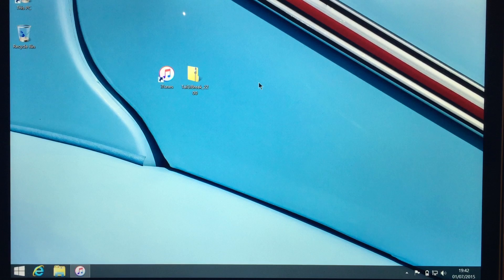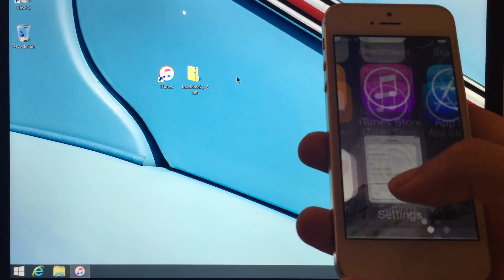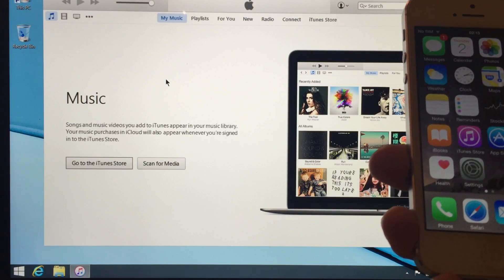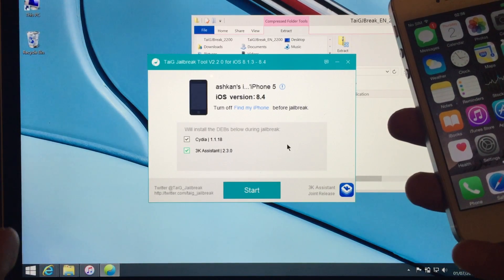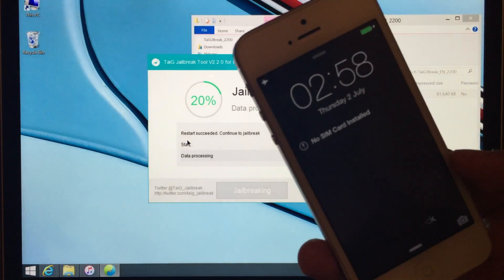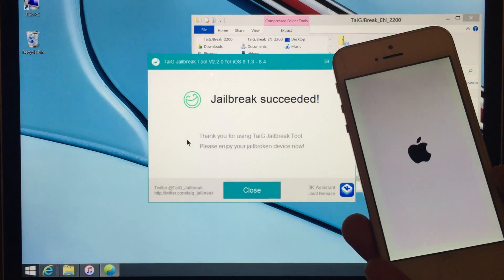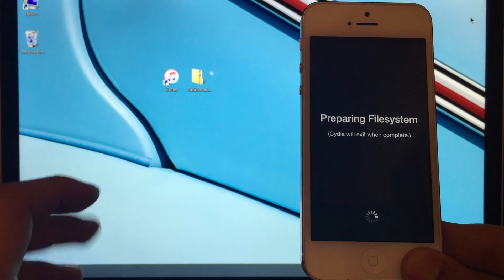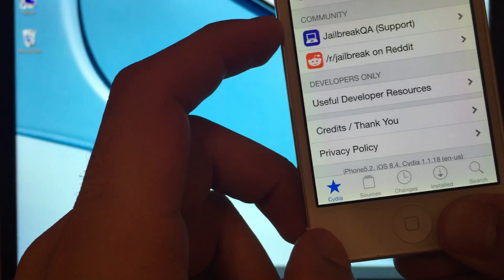How to Jailbreak iOS 8.4 with TaiG for All iPhone, iPod and iPad Models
Step 1. Verify that you’ve downloaded all of the necessary components for this tutorial from the download section found below.

Urgent Note: If you’re on iTunes 12.1 or later and you encounter issues with the latest version, you should follow the iTunes driver fix in the link above above.

Step 2. Disable Passcode, Auto lock and Find my iDevice inside of the Settings app and launch iTunes to confirm that your computer properly recognizes your device.

Step 3. Run TaiG as an administrator, uncheck the ‘3K Assistant’ box and click the big green button to continue.

Urgent Note 2: For those of you who encounter complications, watch the above video as it contains detailed troubleshooting steps.

Congratulations, after having followed three simple steps, you’ve successfully Jailbroken your iPhone, iPad or iPod running iOS 8.4, Apple’s latest firmware with Apple Music!